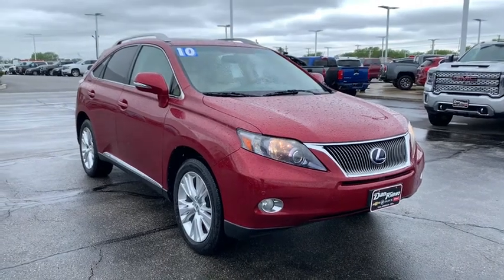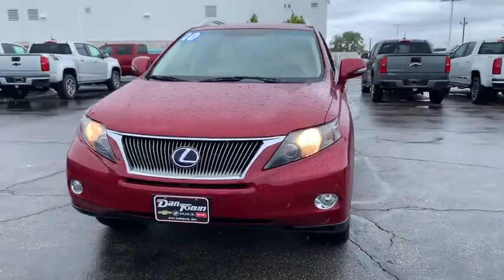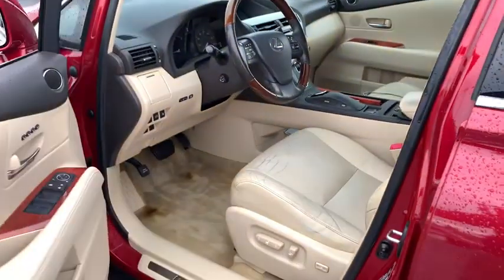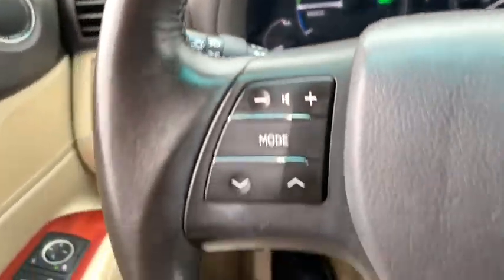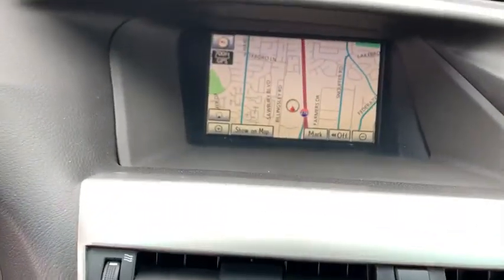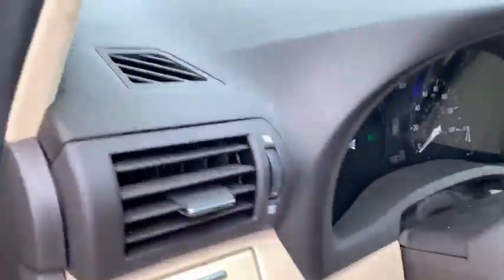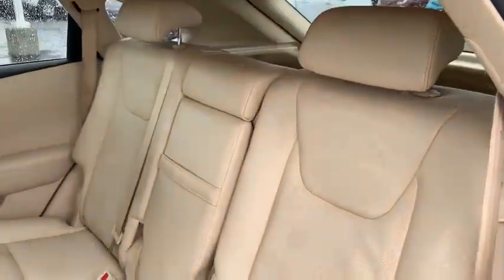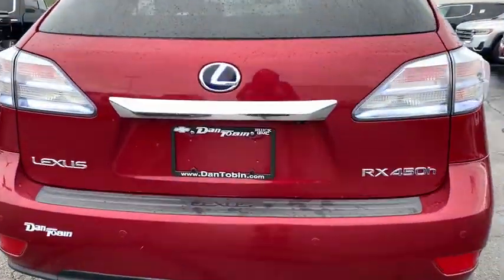2010 Lexus RX Dublin, Powell, Hilliard, Columbus, Westerville, OH 20DXL102C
Matador Red Mica Used 2010 Lexus RX available in Columbus, Ohio at Dan Tobin Buick GMC. Servicing the Dublin, Powell, Hilliard, Westerville, OH area.

We can Come to you. Free pick up and Delivery for Service And Sales! We bring a sanitized vehicle to you! We can also evaluate your trade at your home or Office. Calls us for Details and an appointment.brbrbrPriced below KBB Fair Purchase Price! 3.5L V6 DOHC VVT-i 24V, AWD, Parchment w/Smooth Perforated Leather Seat Trim. Clean CARFAX. Matador Red Mica 2010 Lexus RX 4D Sport Utility 450h 3.5L V6 DOHC VVT-i 24V eCVT AWDbrbrbrWe carry all makes and models and have vehicles in all different colors.